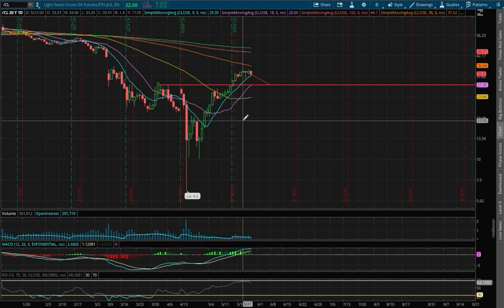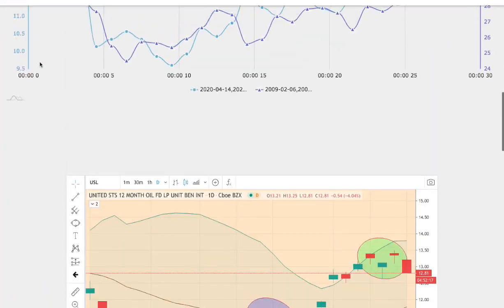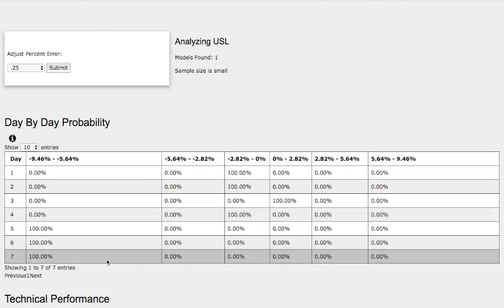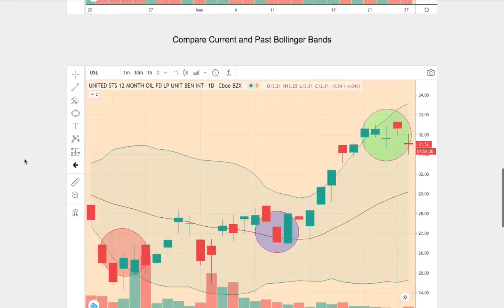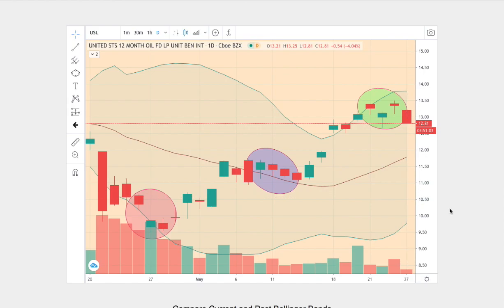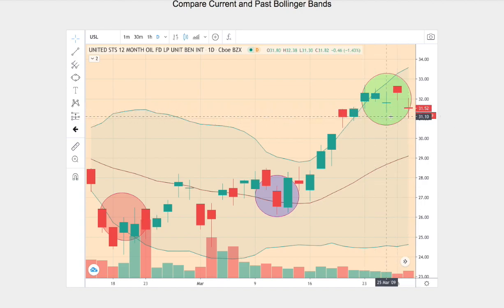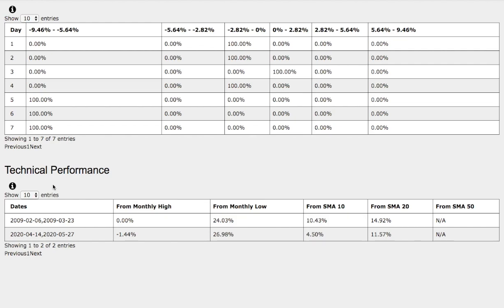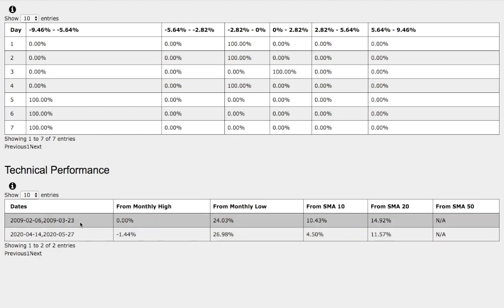WTI Crude Oil (USO & GUSH & DRIP) in May 27 2020 Forecast Probability / Technical Analysis